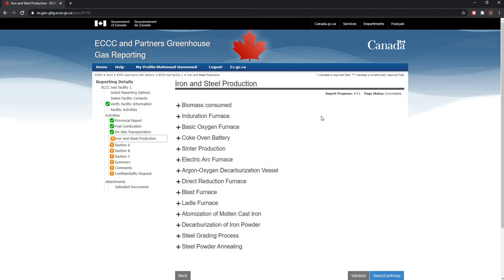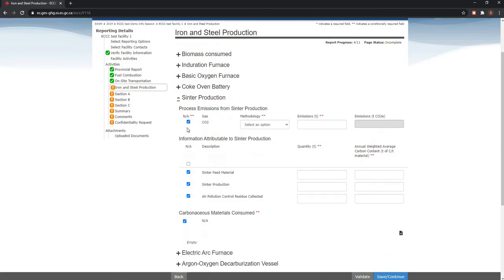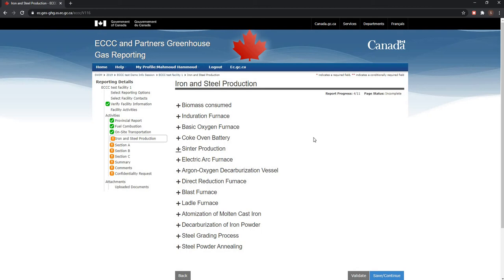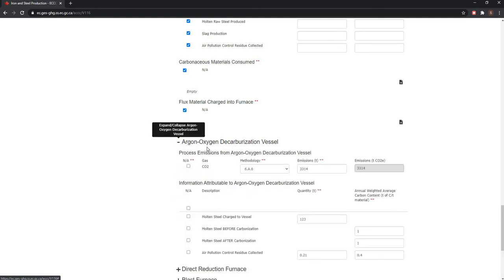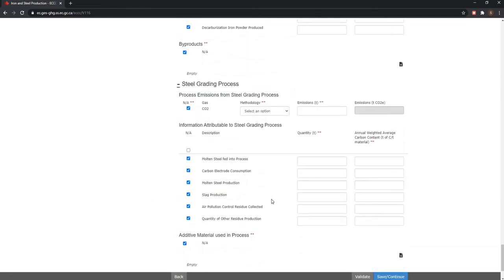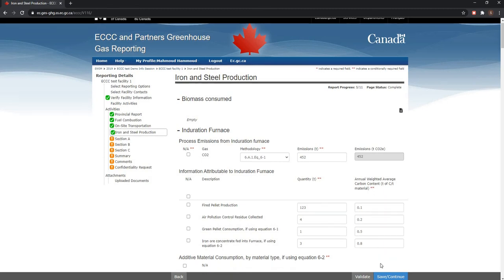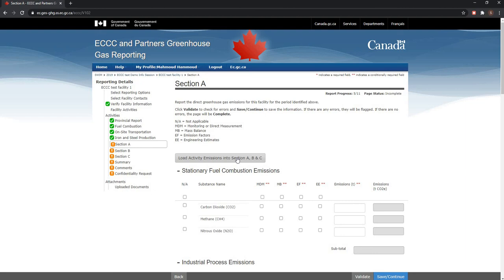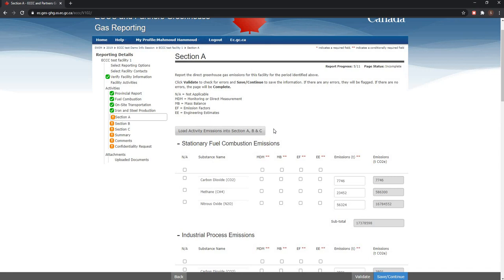GHGRP 2019 Iron and Steel Production Demo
Demonstration of the Iron and Steel Production screen/activity in Single Window (SW)